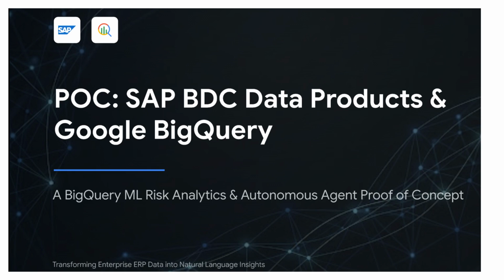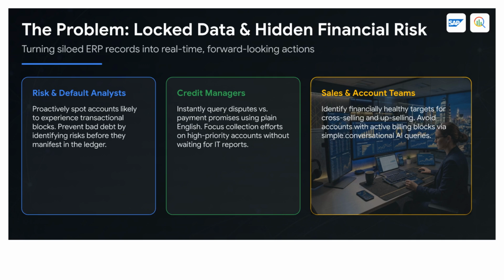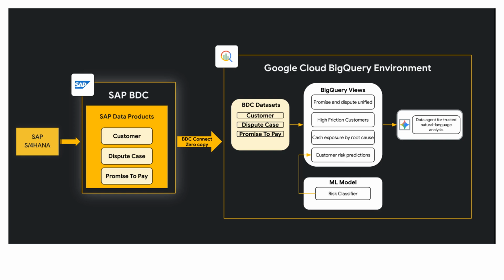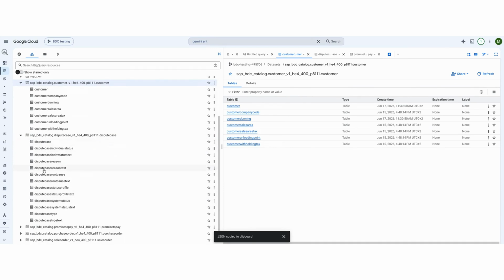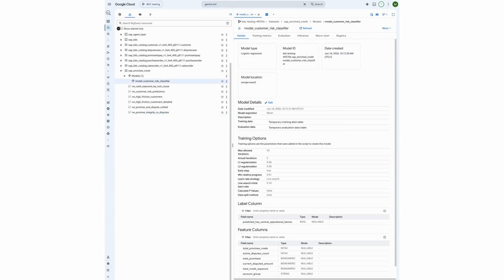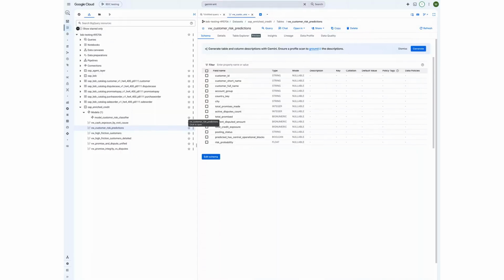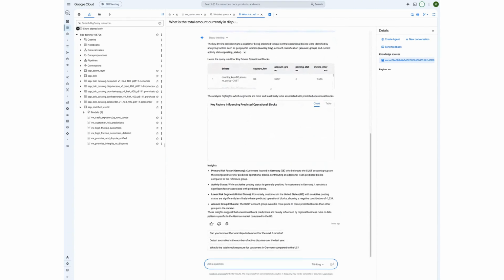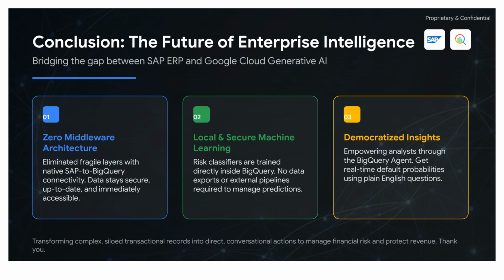I Built an SAP Credit Risk Agent using SAP BDC Connect and Google BigQuery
Most enterprises analyze credit risk looking backward, relying on outdated reports and brittle ETL pipelines. In this video, I build an end-to-end, Zero-ETL data pipeline that connects SAP Business Data Cloud (BDC) data directly to Google BigQuery via BDC Connect for BigQuery, trains a predictive machine learning model natively, and exposes the insights through a conversational AI Agent.

We walk through the entire architecture from the perspective of multiple business roles - showing how risk analysts, credit managers, and sales teams can leverage predictive data.

If you are a data engineer, SAP architect, or analytics leader trying to unlock ERP data without the pipeline overhead, this step-by-step walkthrough is for you.

🚀 WHAT WE COVER:
• Eliminating data silos using zero-copy data sharing with SAP BDC.
• Engineering a semantic view layer in BigQuery.
• Training and deploying a Logistic Regression model natively using BigQuery ML.
• Creating a BigQuery Data Agent to allow non-technical teams to "Chat with Data".
• Deploying the AI Agent to Data Studio for an enterprise-ready, conversational UI.

⏱️ TIMESTAMPS:
0:00 - The Enterprise Problem & Business Outcomes
1:15 - High-Level Architecture Overview
2:45 - Sharing SAP BDC Data Products
4:10 - Building the Semantic View Layer
5:50 - Training the BigQuery ML Risk Classifier Model
7:30 - Deploying Predictive Views & Validating Results
9:15 - Interacting with SQL vs. Natural Language
10:45 - Creating and Deploying a BigQuery AI Agent
12:15 - Accessing the Agent
13:30 - Conclusion & Core Architecture Takeaways

💻 TECH STACK USED:
• Google BigQuery & BigQuery ML
• SAP Business Data Cloud (BDC)
• BDC Connect for BigQuery